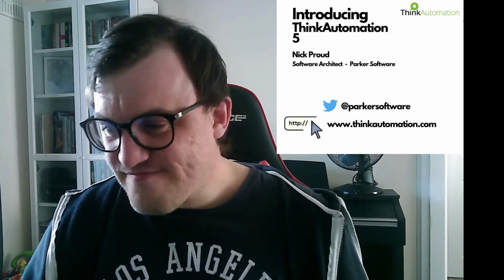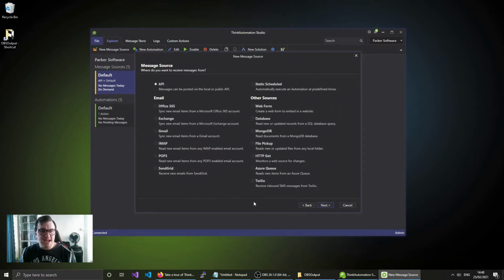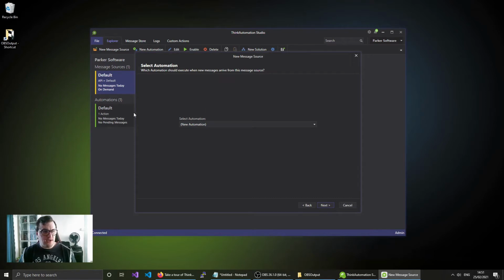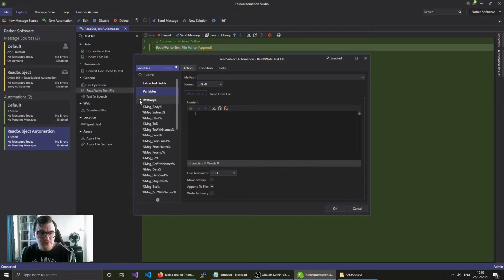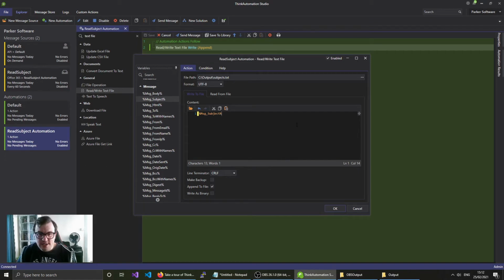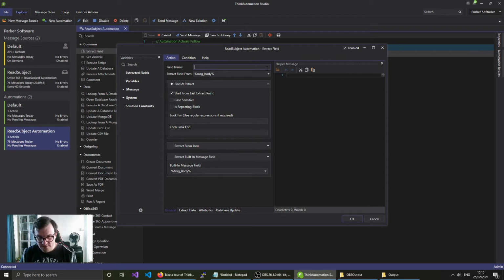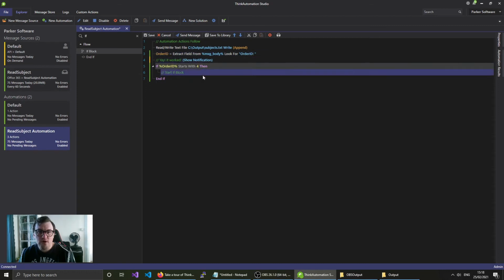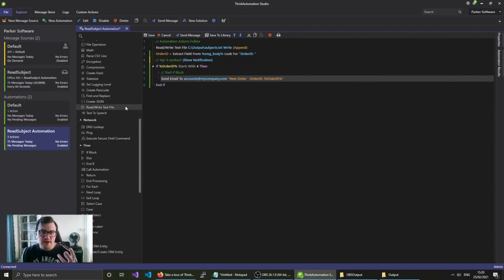An Introduction to ThinkAutomation 5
ThinkAutomation 5 is upon us and it's time to take a look at the next generation of process automation software.